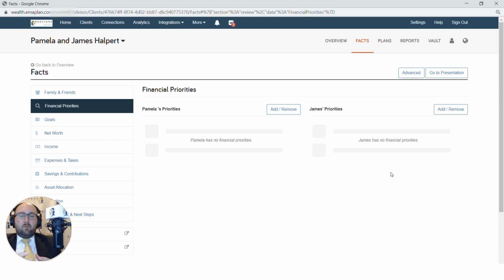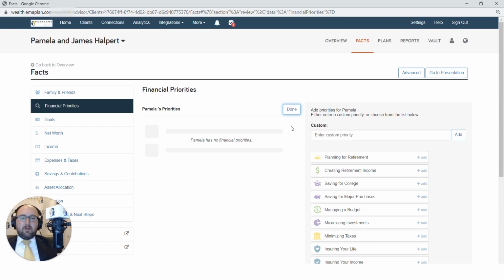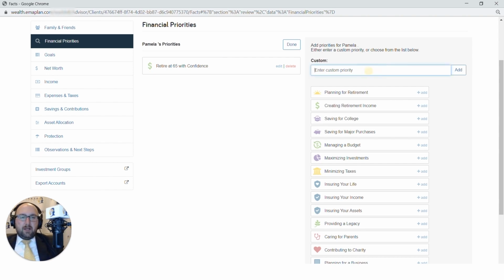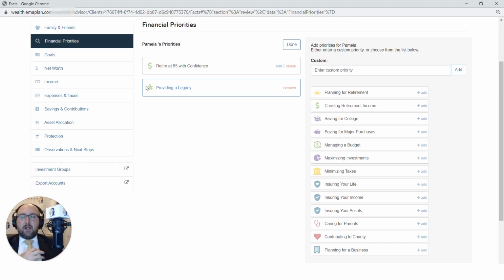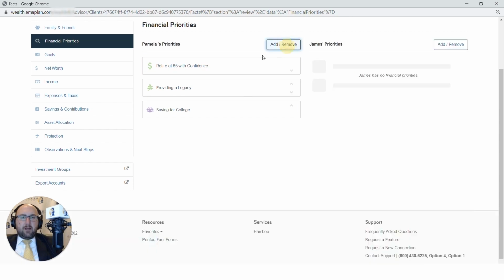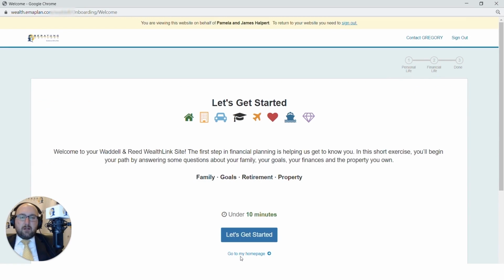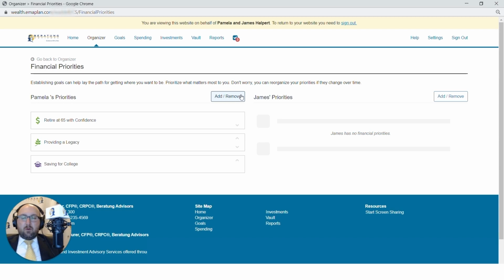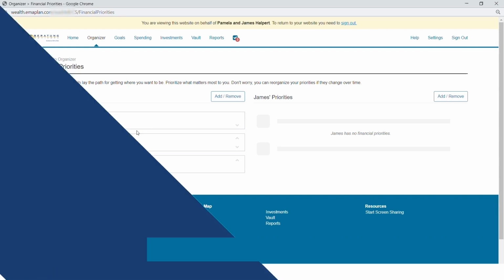eMoney Tip of the Week # 15 Financial Priorities